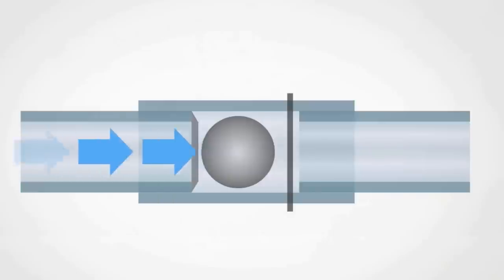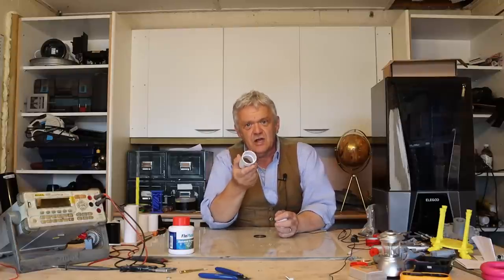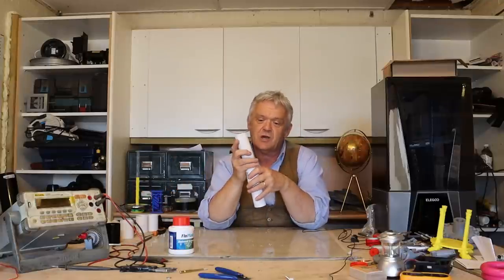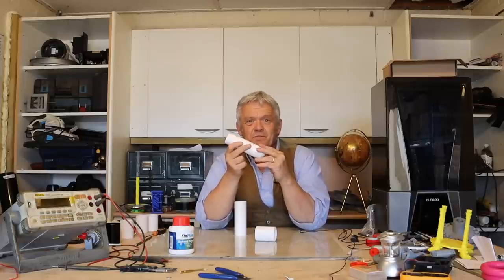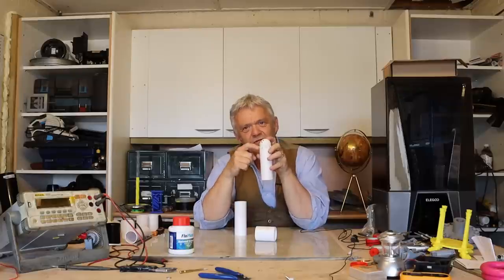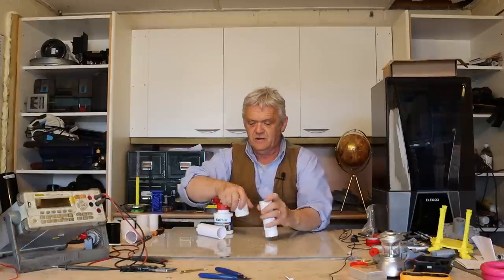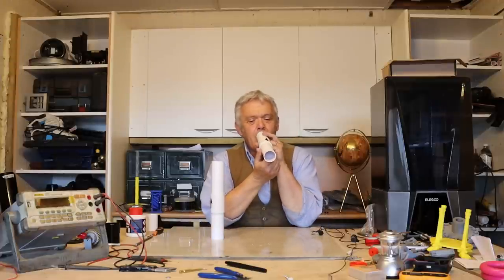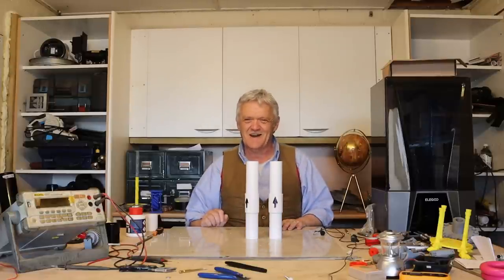2021 Ping Pong Ball Valve For A Water Pump